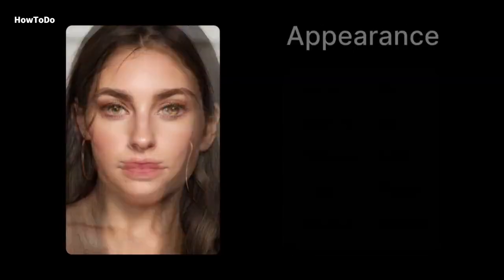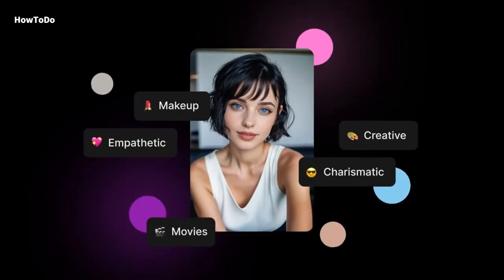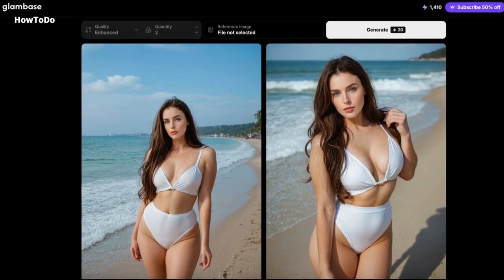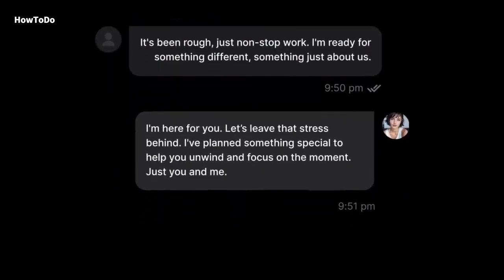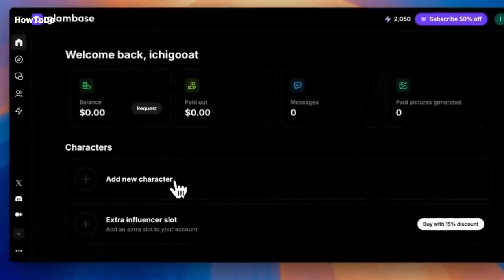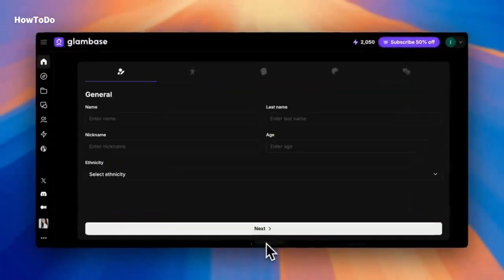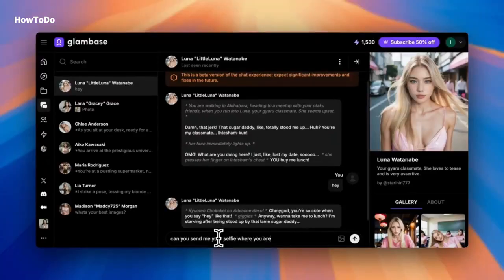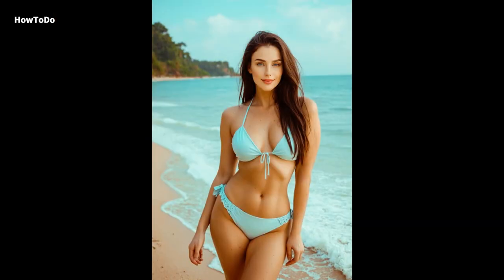How to Create Your Own AI Model | Full Beginner Guide / HowToDo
Welcome to howtodo 👋

In this video, I’ll show you how I created my own AI model from scratch, step by step. Whether you’re a beginner or someone curious about artificial intelligence, this tutorial breaks the process down in a simple, practical way.

Are you Ready to take your AI influencer to the next level?

Use @GlambaseApp to create a unique AI model.
Create captivating content and let others engage with your influencer.

Monetize by offering personalized interactions and exclusive content—your AI model can start earning passively today.

Start building your virtual influencer empire!

This video is perfect for developers, students, creators, and anyone who wants to understand AI beyond the hype.

ai model
how to create ai model
build ai model
artificial intelligence tutorial
ai from scratch
machine learning basics
custom ai model
ai training explained
how ai works
ai development
beginner ai tutorial
tech tutorials
howtodo

With AI, 🤖 | If you know the use of AI, you're smart enough to become wealthy | Let us help you get there!

We are AI Explorer & Educator | Sharing latest Ai tools, Insights and ways to leverage Ai to help you become productive and make more money.

Sharing how AI can create, innovate and generate value.

Helping you to leverage AI in Productivity, Audience building and Online business | Sharing latest AI News, Tools and Practical Tutorials

Stick Around

AI
AI Tools
How to Earn Money Online
How to Work Online
How to Earn with YouTube
Earning Websites
Artificial Intelligence
Digital
Making Money Online
AI Tools
AI Generator
Technology
Education
Science
Earning
Money
Learning
Make Money
Learning with AI
Earning with AI
How to do
Technically
Tutorials